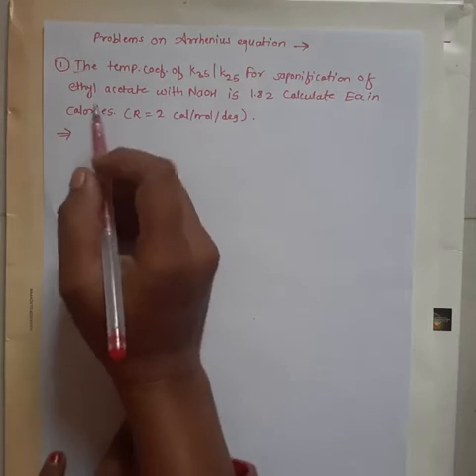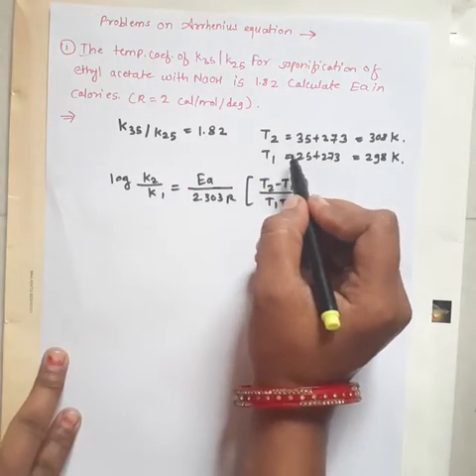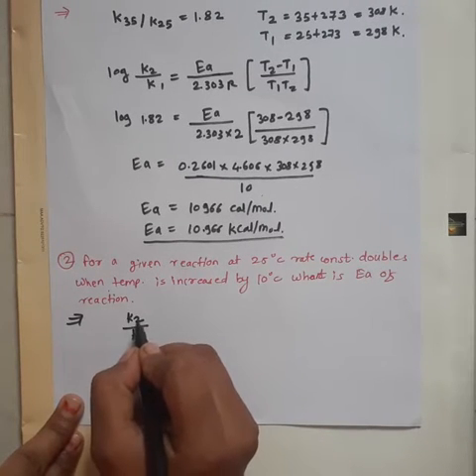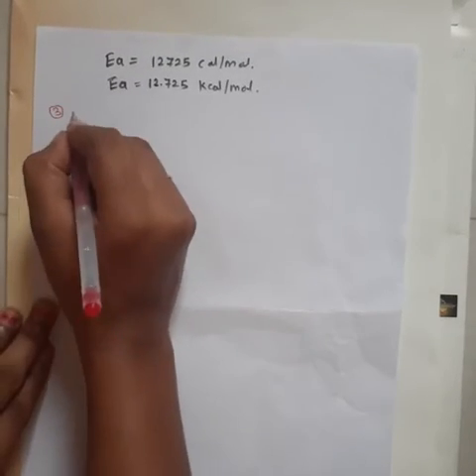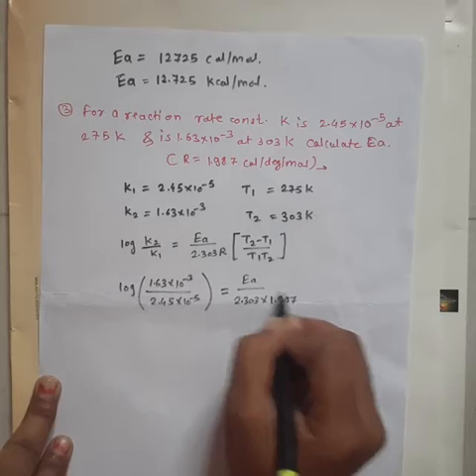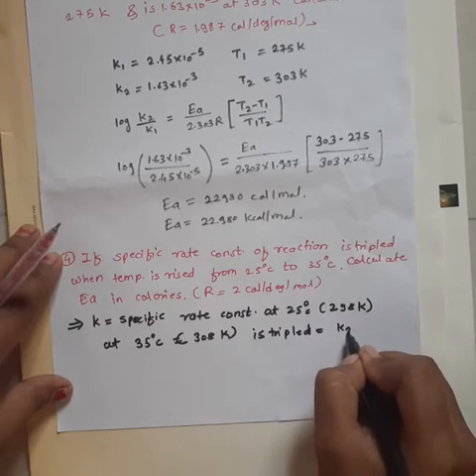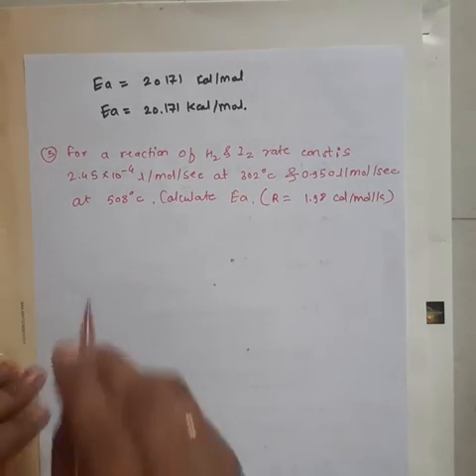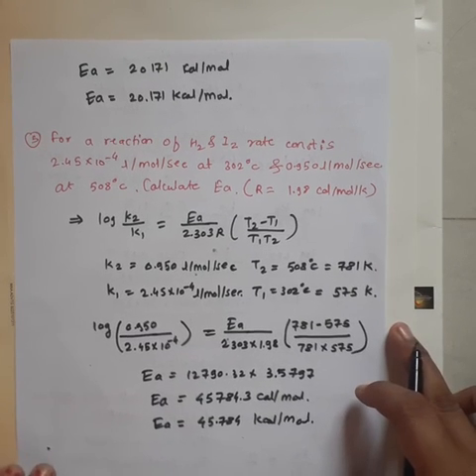Lecture -15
Chemical kinetics